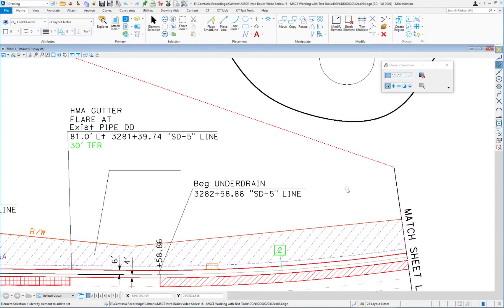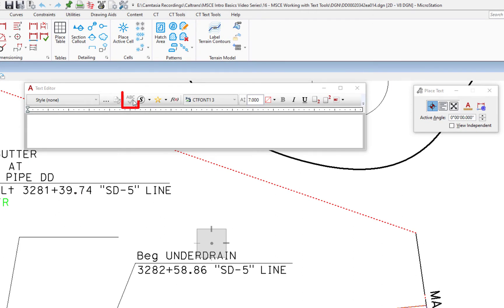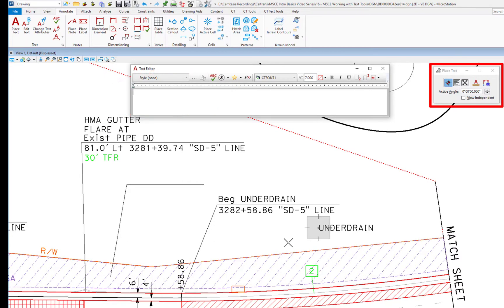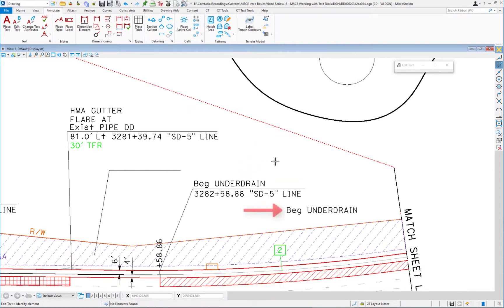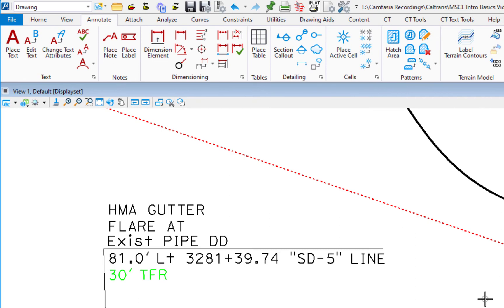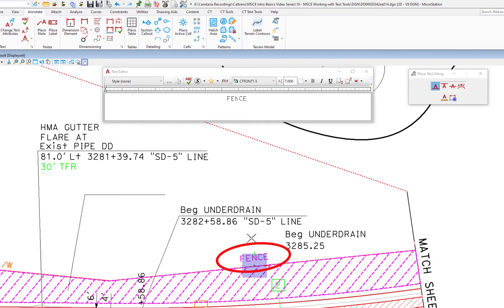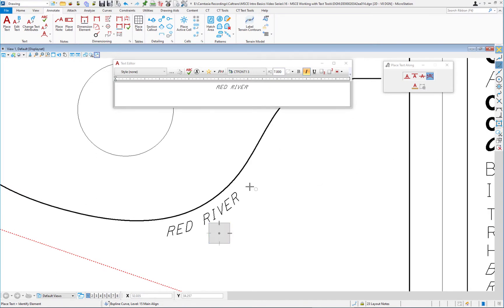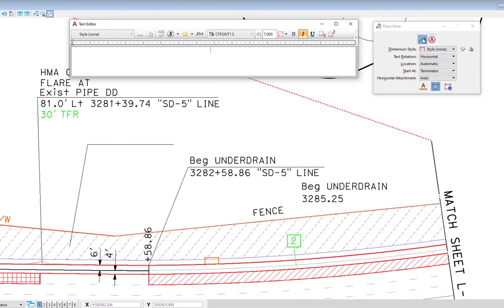16 - MicroStation CONNECT - Working with Text Tools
This video will cover the basics of using the Placing a Text and Place Note Tools. We will also discuss how to Associate Text to an Element. The following are links to specific topics in the video:

0:00 Introduction
0:24 Place Text Tool
3:32 Edit Text Tool
5:50 Change Text Attributes
6:49 Place Text Above
9:02 Place Text Along Tool
11:20 Place Note Tool
16:12 Place Text Associative